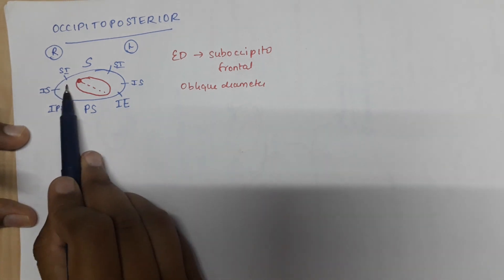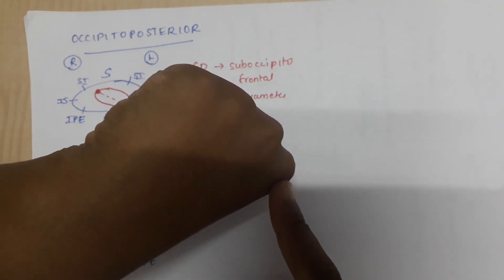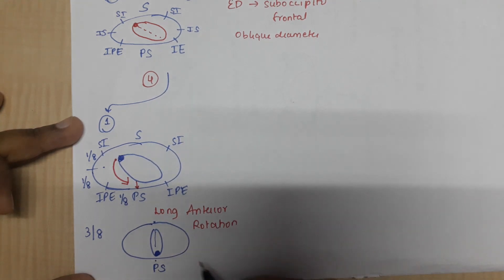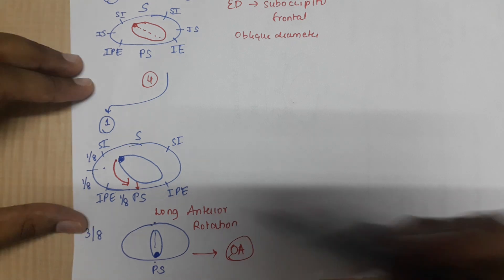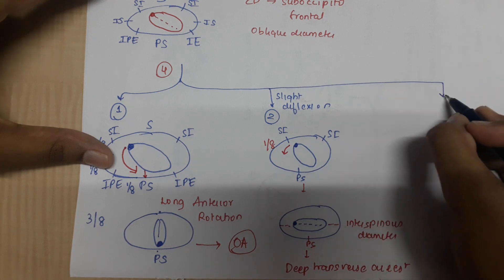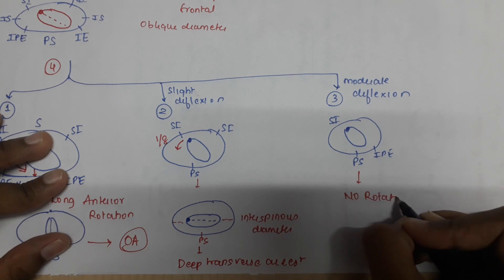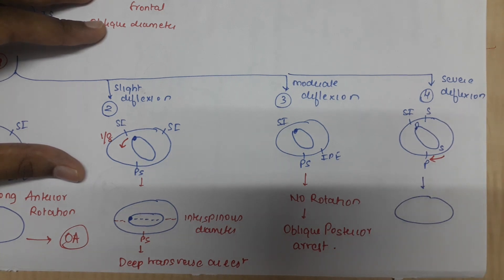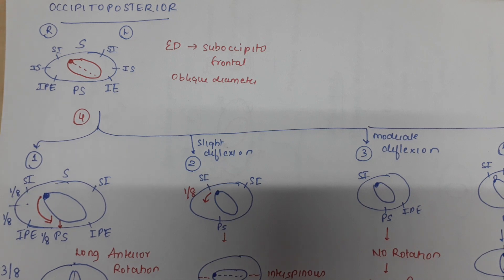Occipitoposterior position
Hey! this video is regarding the mechanism of labour of the occipito posterior position. This video is focussed only on the movements of the head. Hope it's useful and easy :-)